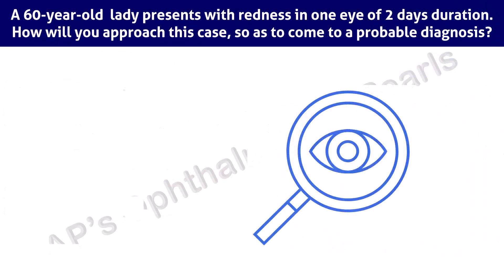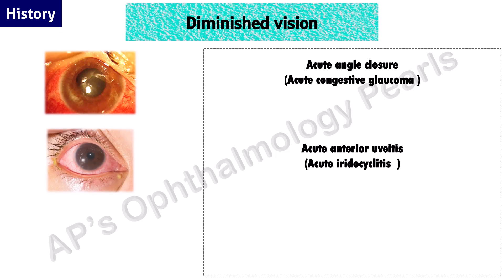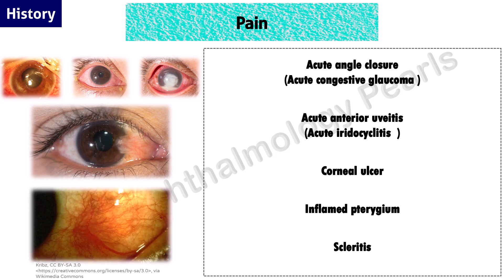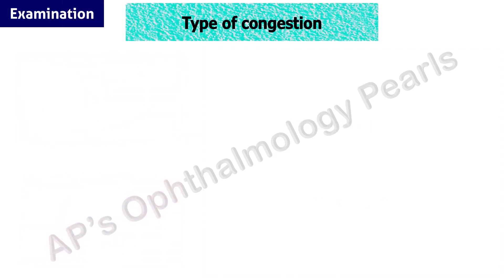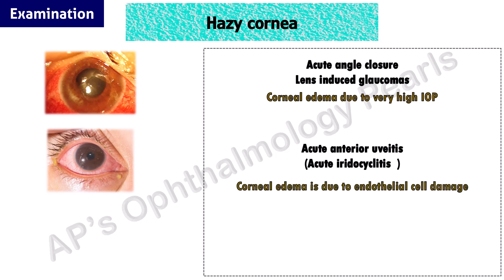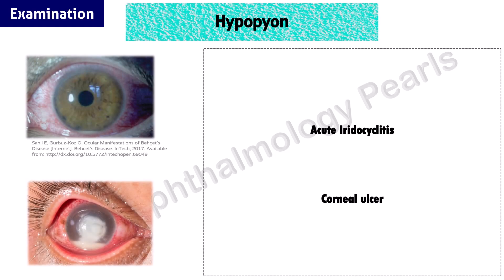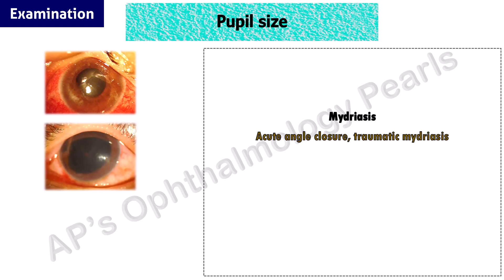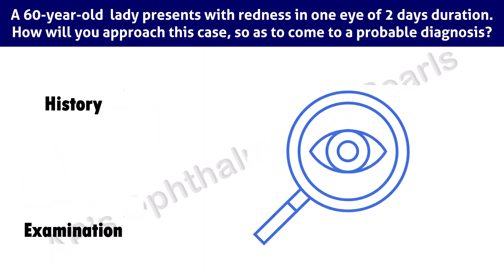Approach to a case of red eye | AP'S Undergraduate Ophthalmology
A guide to the signs & symptoms that determine various causes of red eye